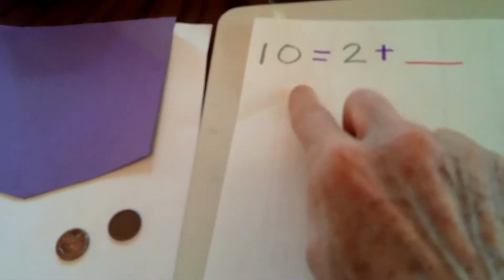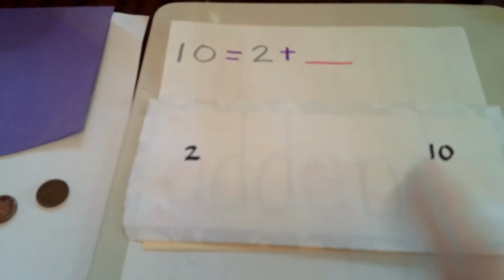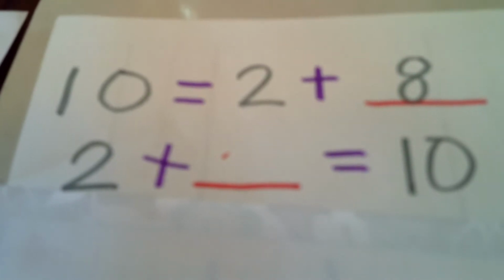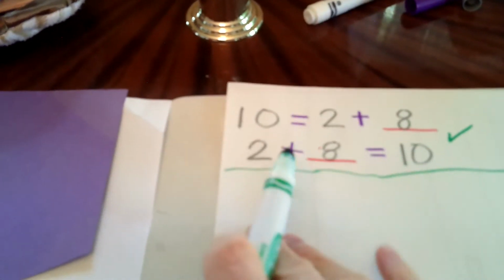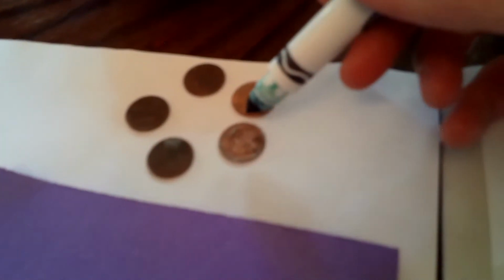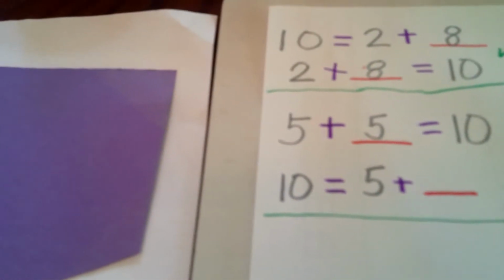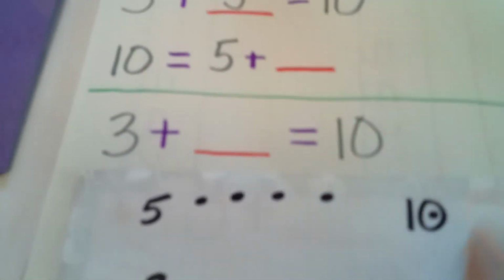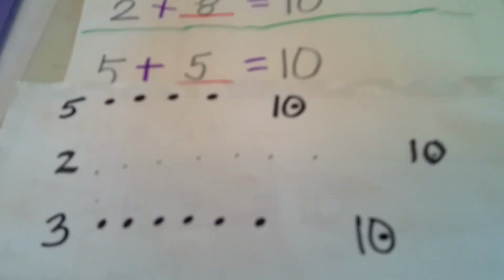Mr Gallagher #46 ALL Math missing addend